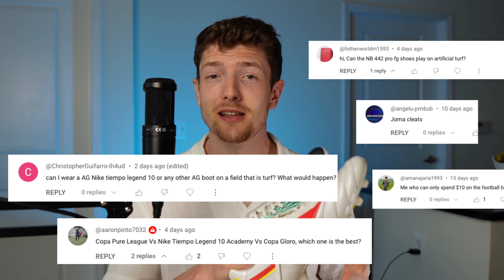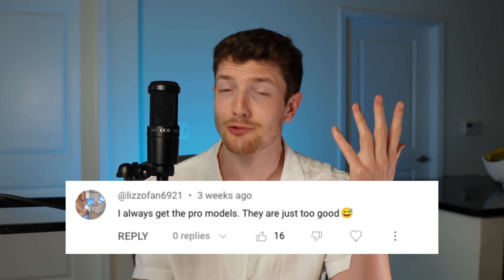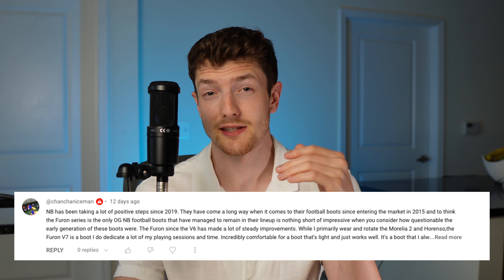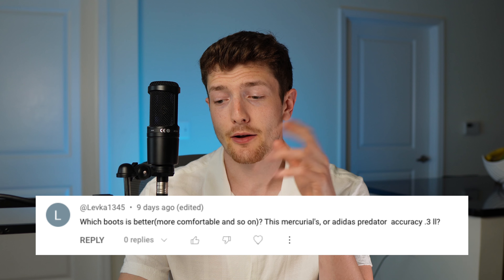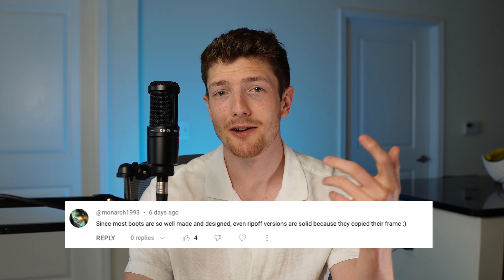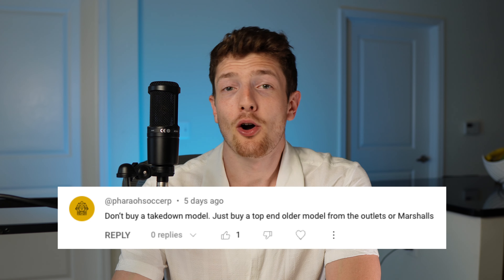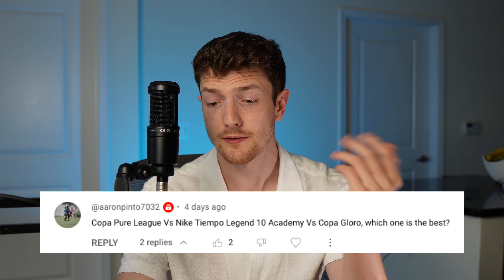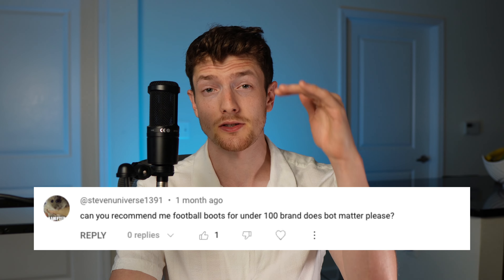Are Old Boots Better Than New Boots? Q&A #2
Are Old Boots Better Than New Boots? Q&A